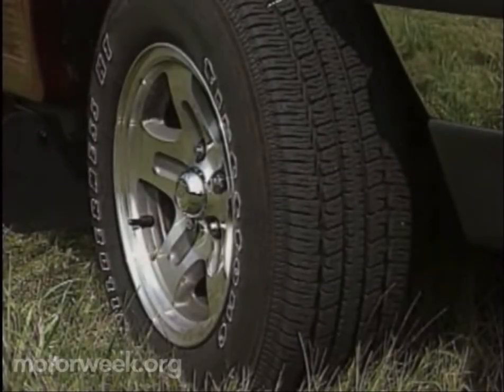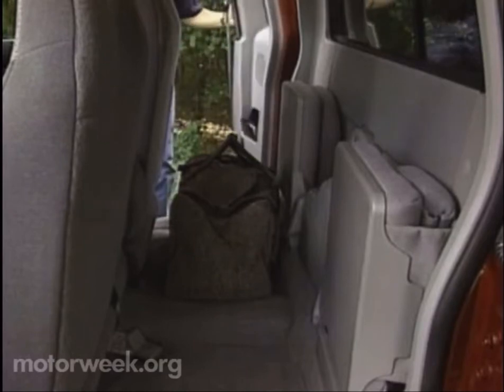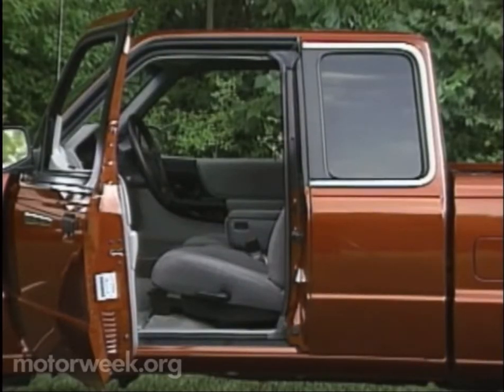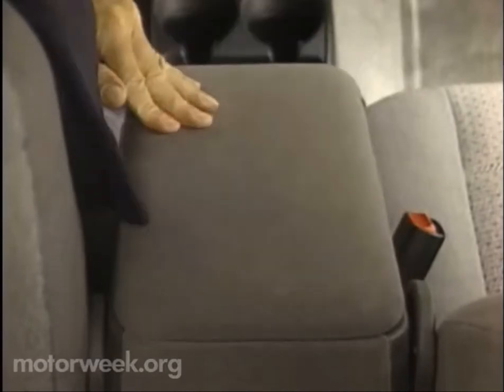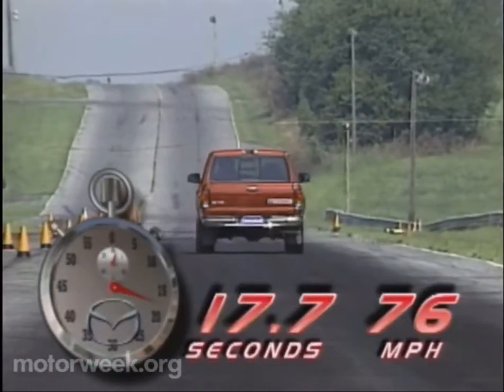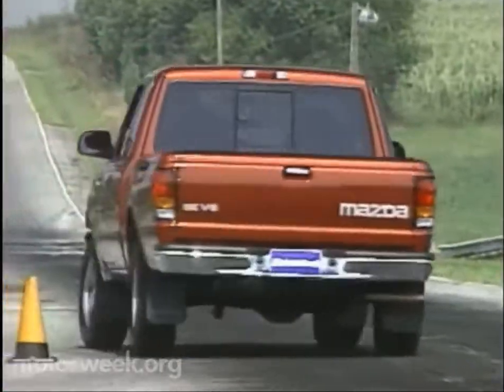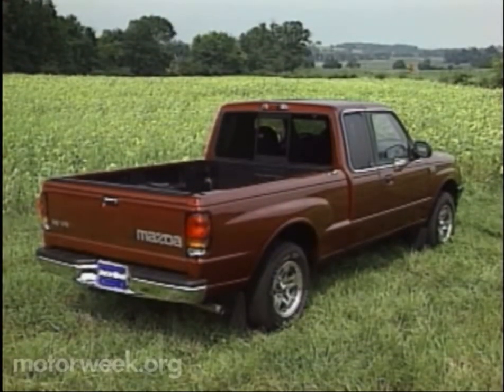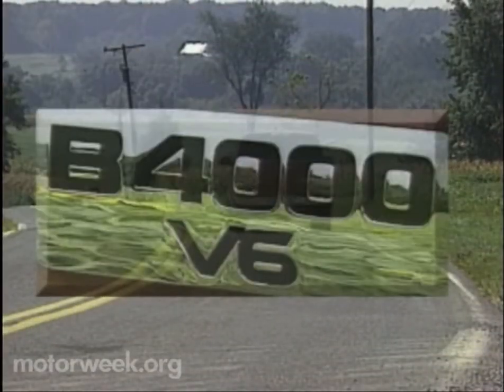Motorweek 1999 Mazda B4000 Road Test